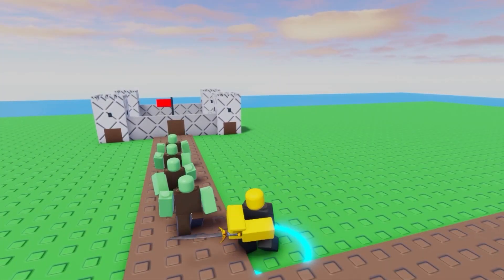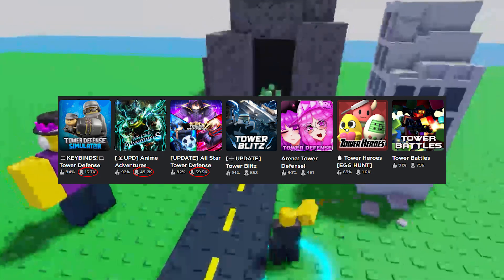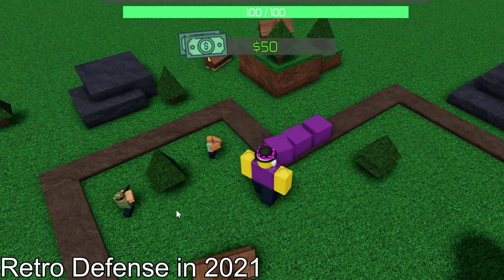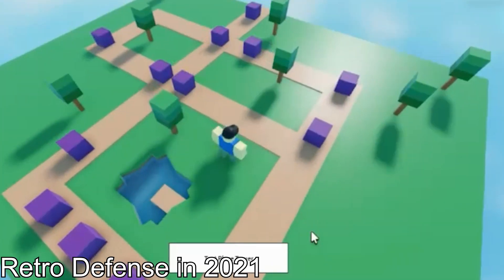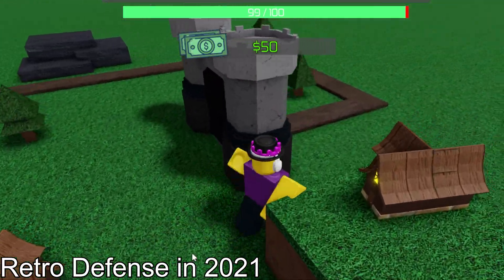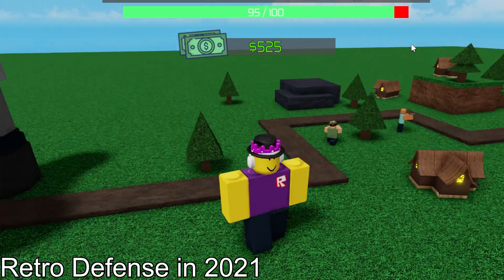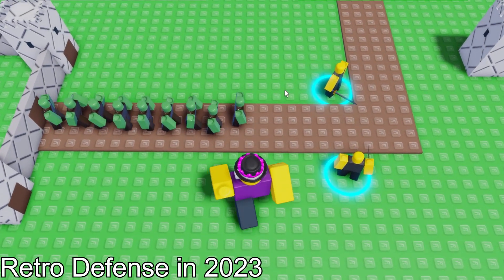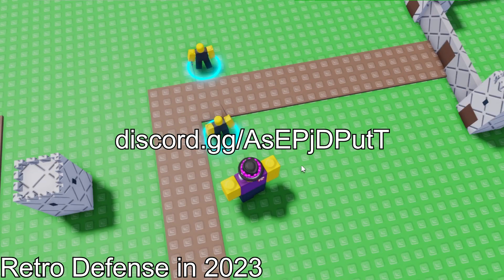How I made a Roblox Tower Defense Game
This is how I made a Roblox Tower Defense Game and I am going to be uploading devlogs about this game! This video is an introduction of the game and how I started the project.